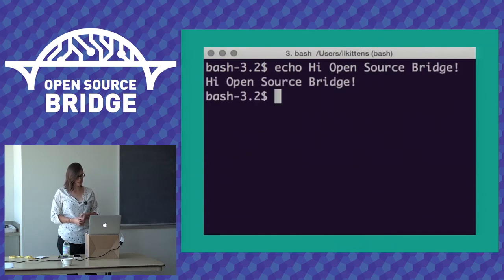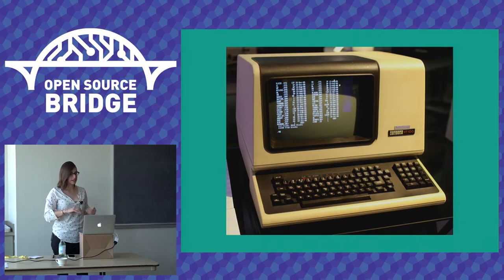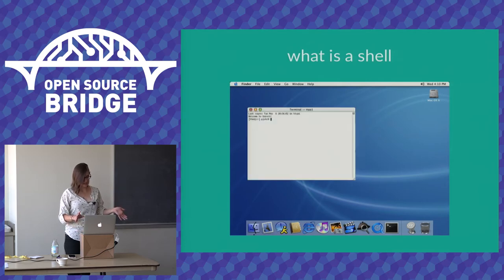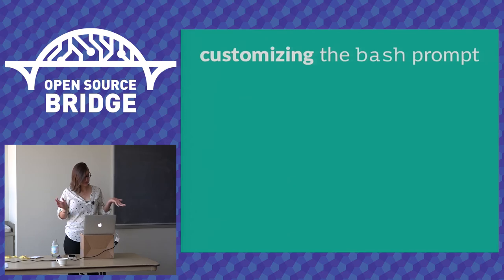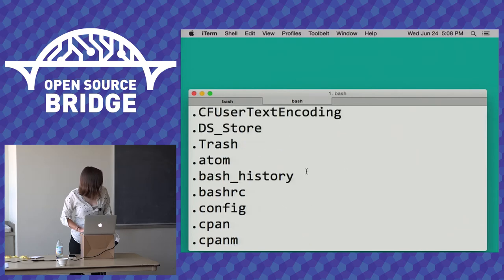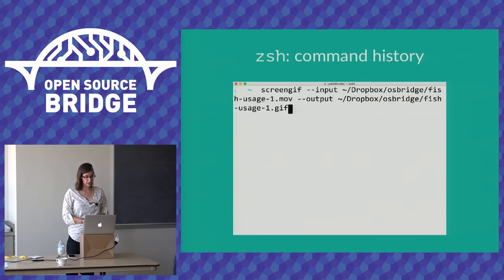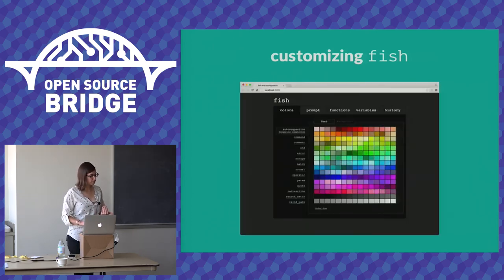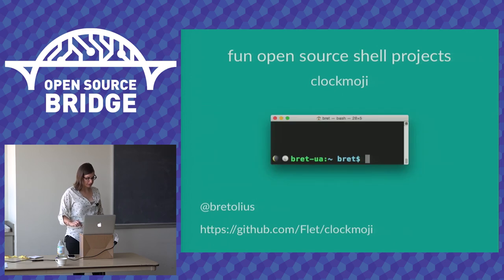OSB 2015 - Tricking Out the Terminal: An Introduction - Lydia Katsamberis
A beginner-focused overview of the particulars and pitfalls of the command line and several common shells, with a focus on improving developer workflows, exposing common default tools, implementing useful open-source tools, and inserting emoji into prompts (pretty much the best part of customizing the terminal).